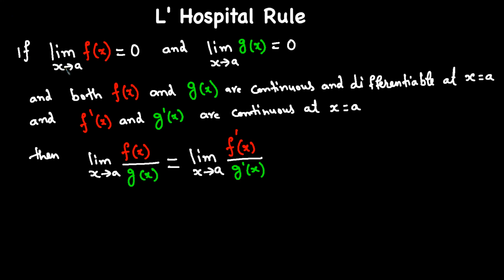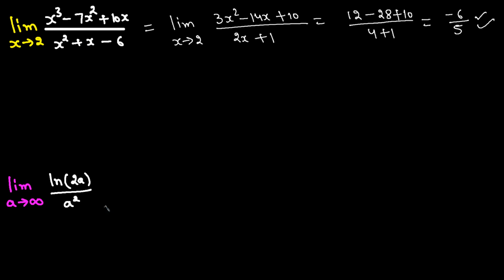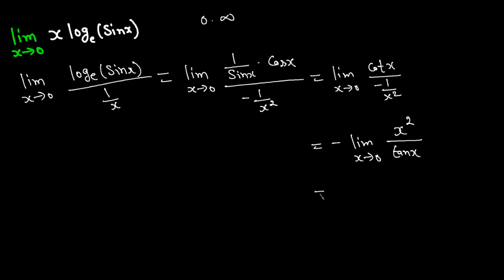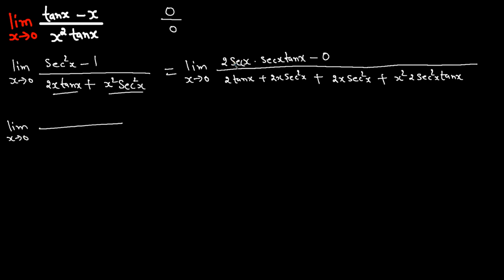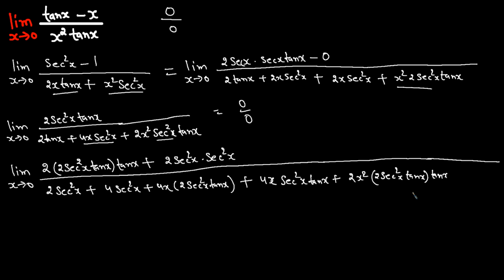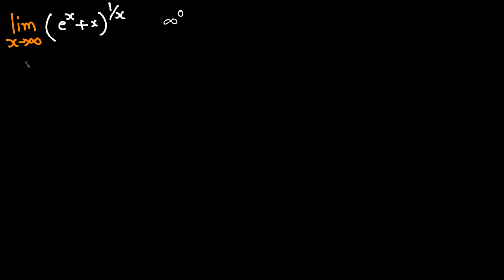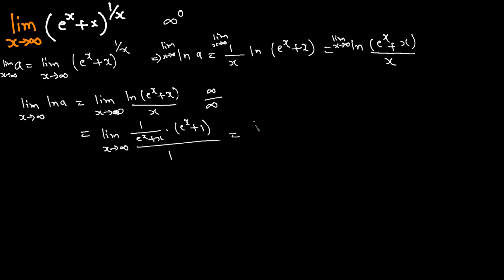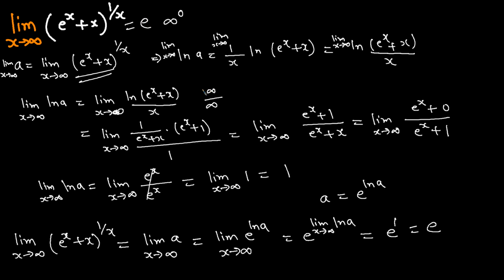L'hopital's rule with example problems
This video explains how to evaluate limits using the L' Hospital Rule. Plenty of examples are solved to teach the concept.

Calculus!!